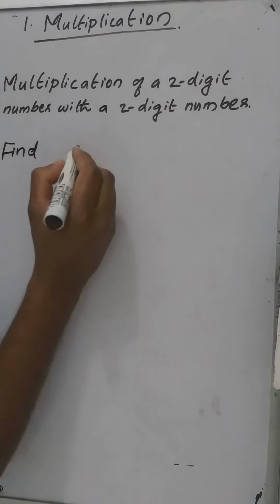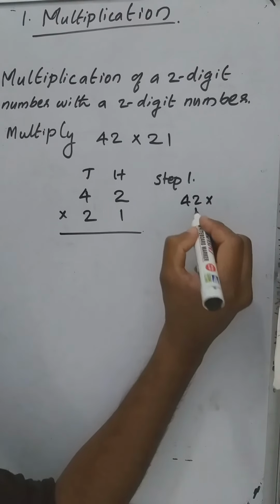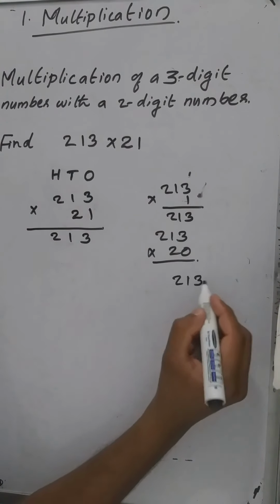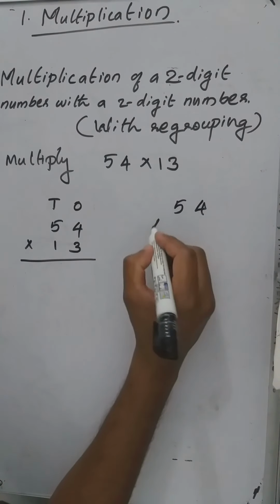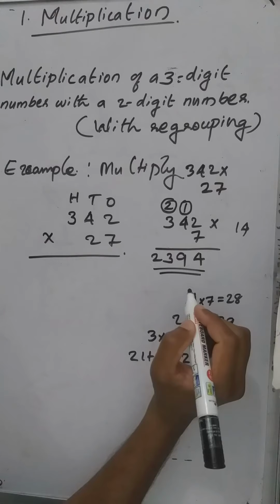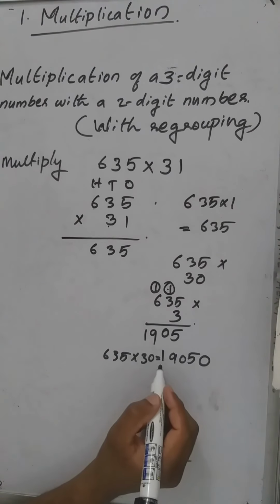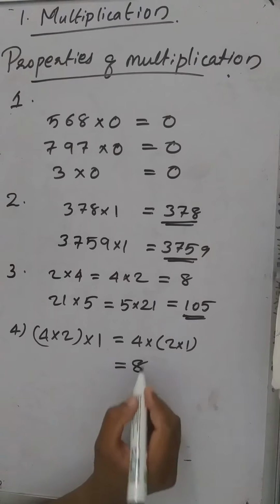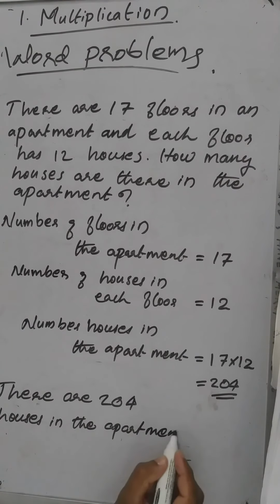Class III Mathematics Multiplication Part 2